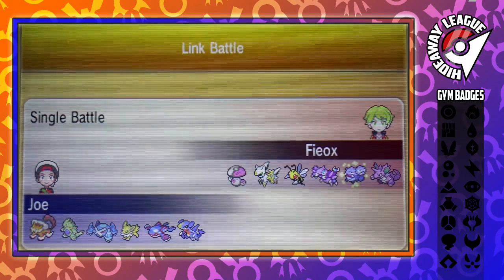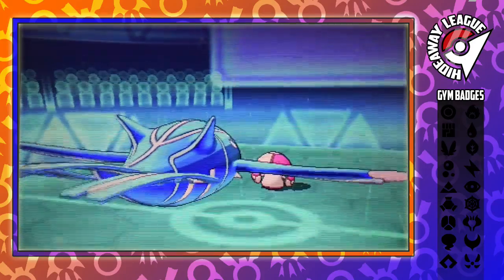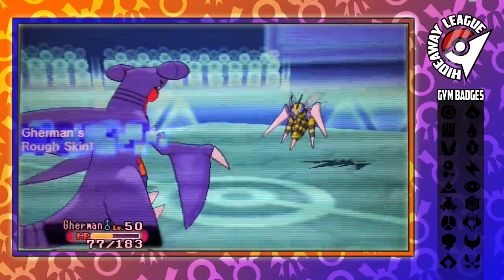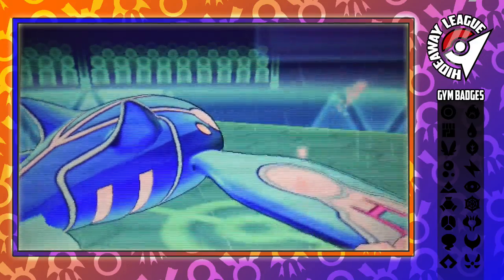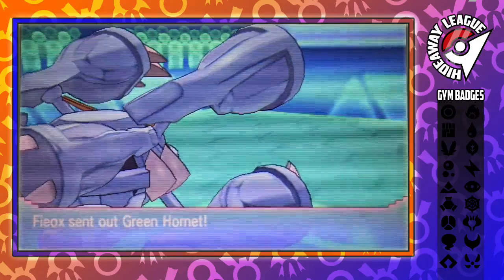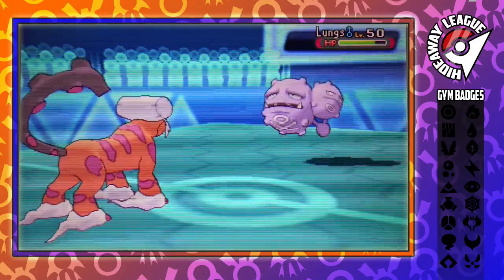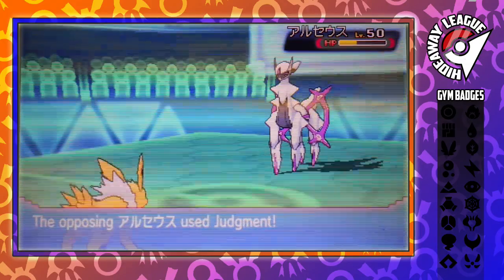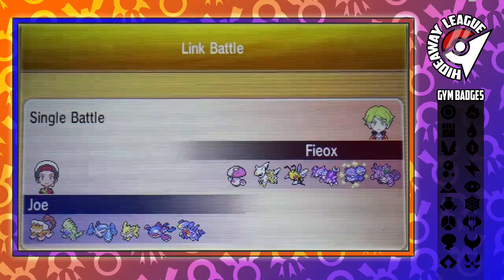Mono Poison Gym :: Hideaway League :: Berringer vs. Fieox!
Today I battle the Poison Gym Leader (now E4 Member) Fieox!

The Hideaway is a fantastic group where you can trade, enter competitions and most importantly, challenge the Hideaway League: The Thunderdome!!

Join here and begin your journey!

Please, sit back, relax and eñjoy this video made by me, for you.
-Berringer~